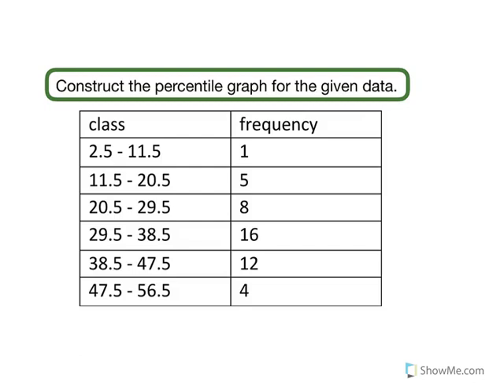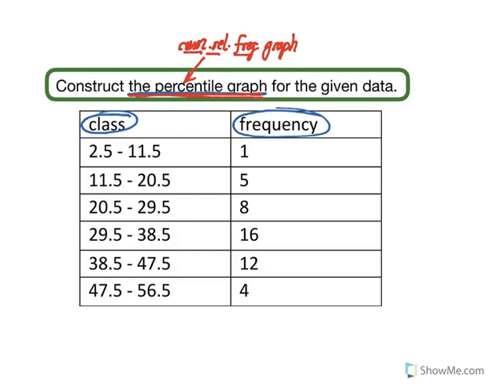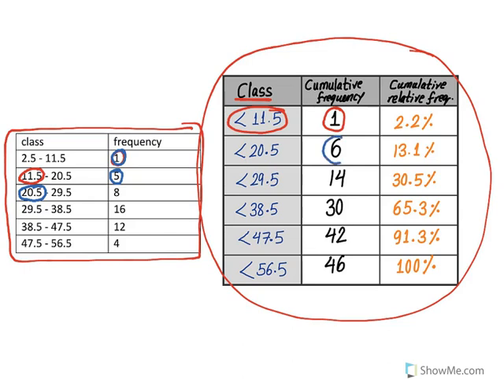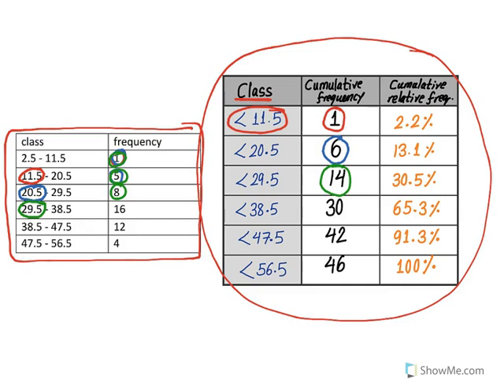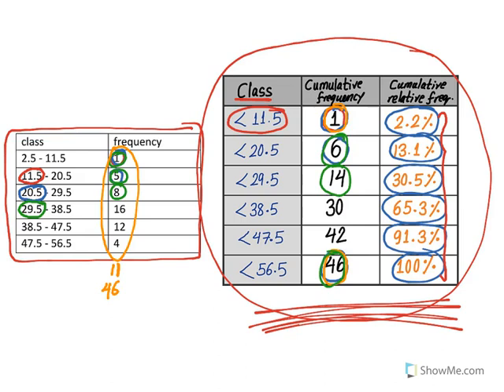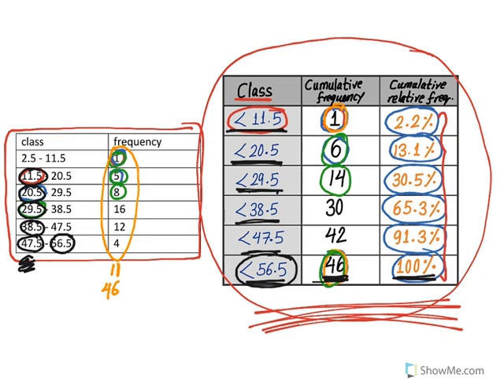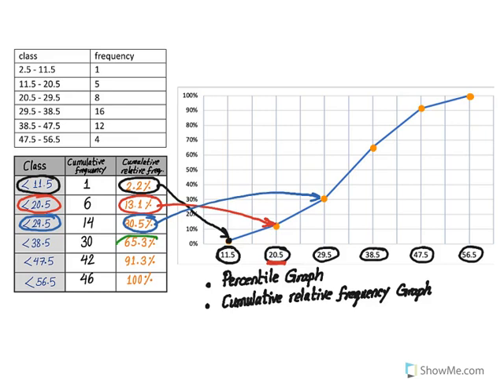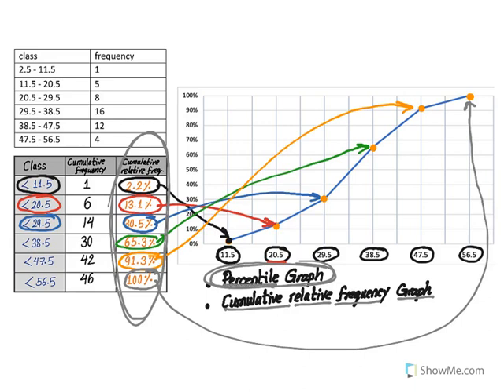8 Percentile Cumulative Relative Frequency Graph Ogive